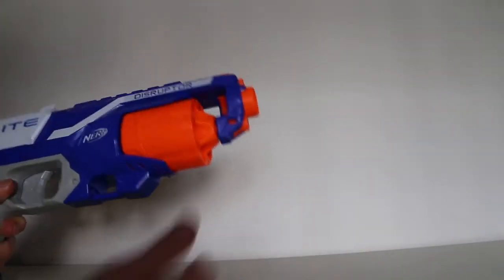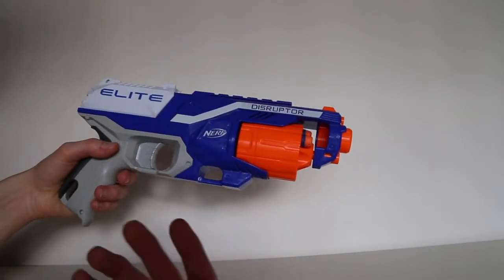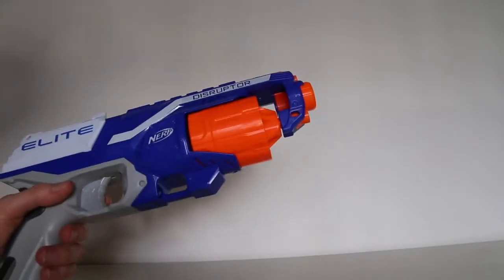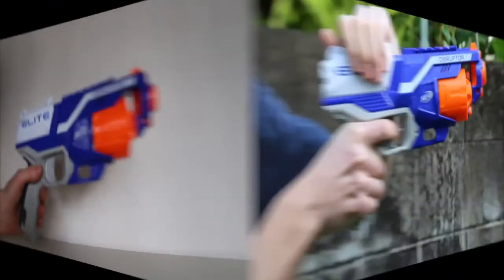Nerf Elite Disruptor Review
Let's take a look at the new Disruptor, AKA the Strongarm V2.

Prefer a written review?

We're Social!